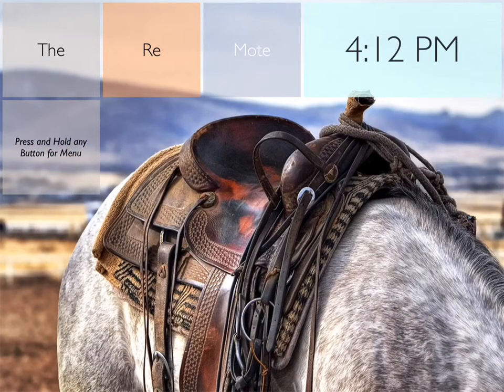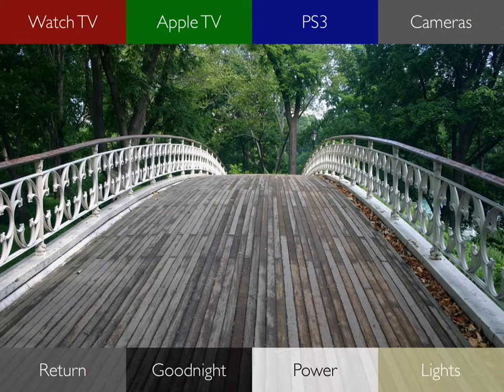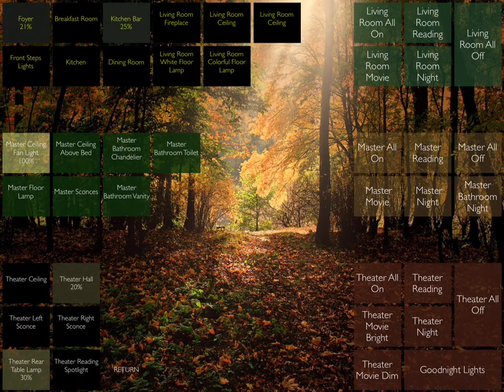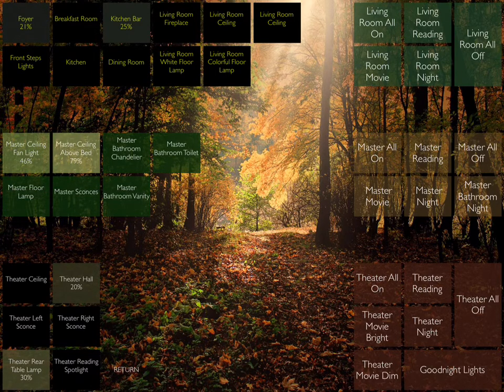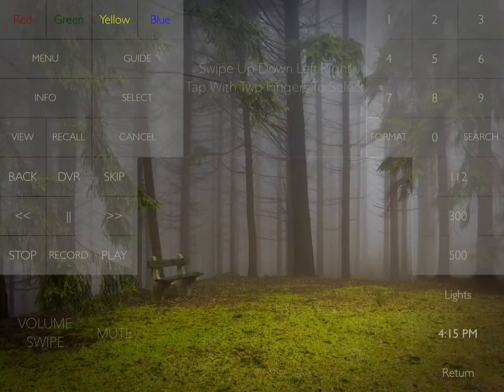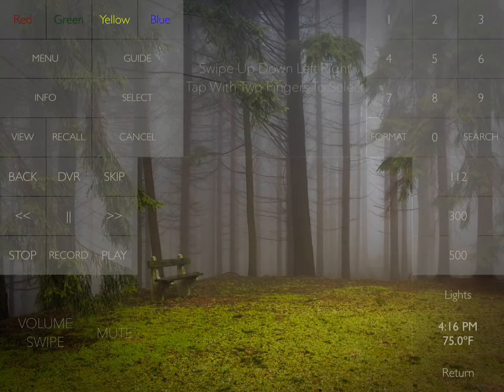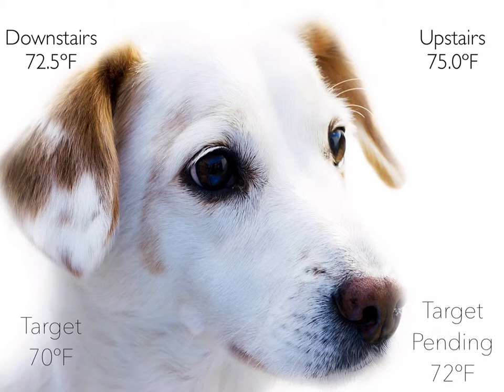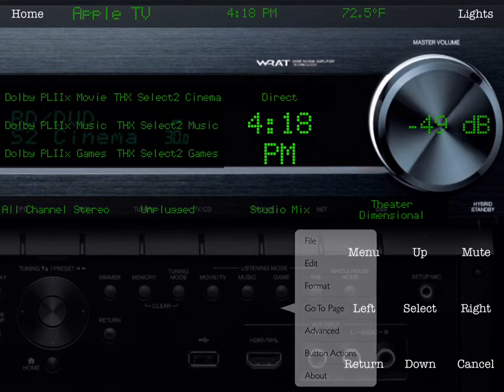Iggy Remote - Introduction and Examples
This video shows a brief introduction of the capabilities of Iggy Remote and shows working examples.